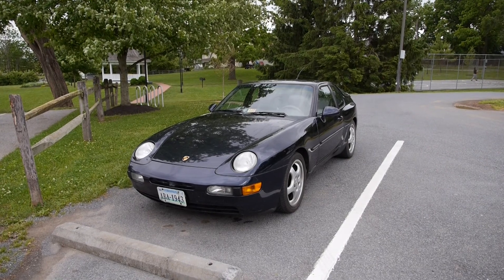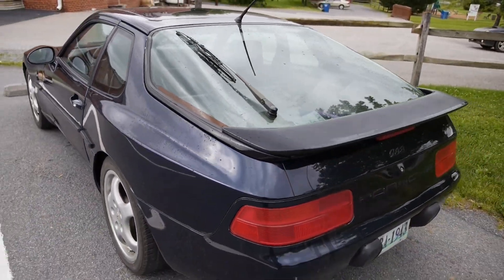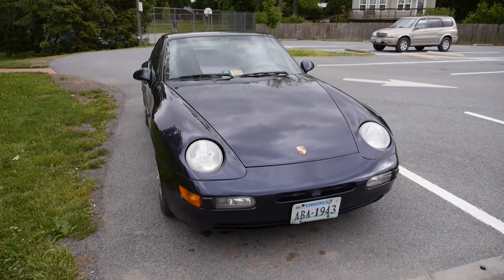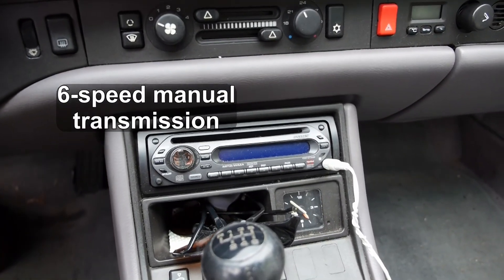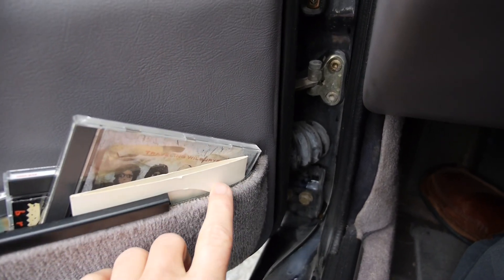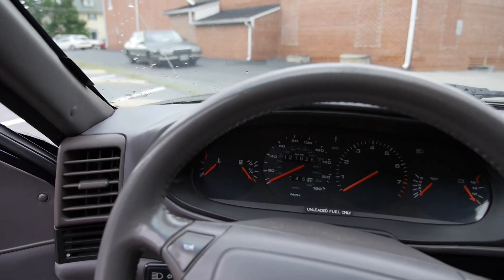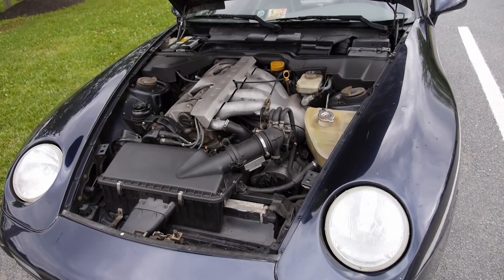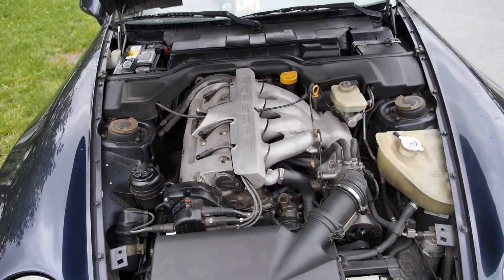Porsche 968 (1993) video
Note: I sold this car on June 23, 2013, four weeks after posting this video.

This is my 1993 Porsche 968 Coupe, which has a bit more than 121k miles. I bought the car in 1999, at which point it had around 77k miles. I have full records on the car since I bought it in late 1999, but there are no records from before then. (I bought the car from a dealer.) I have not had the car on a track or in any DE events, but I have no information on how it may have been used before I bought the car.

This car was featured in seven articles I wrote for Excellence magazine, including one article where I swapped in a performance DME chip (Promax) and tested it on a dyno. The result was an 11.5 hp increase and an increase of 11.5 ft-lbs of torque. I have done many other maintenance items to the car, including replacing the timing belt about 8k miles ago. The car runs fine and is ready to drive, although it does have 121k miles and I'm selling it as-is. It has good tires and brakes, and everything works except for the key switch to open the rear hatch. However, you can open the hatch using the button in the driver's footwell.